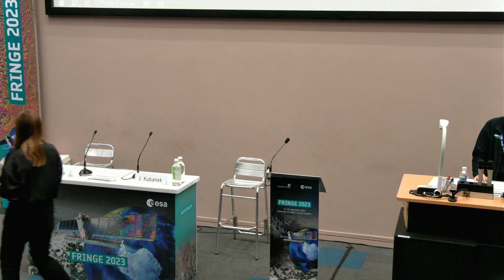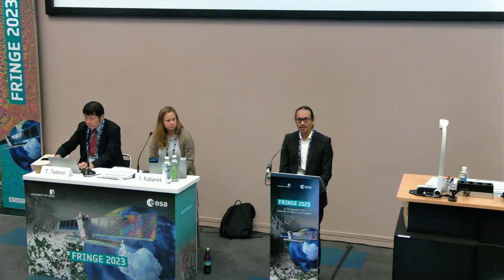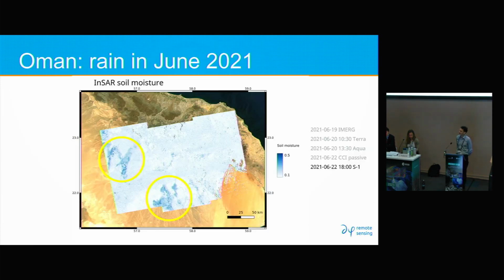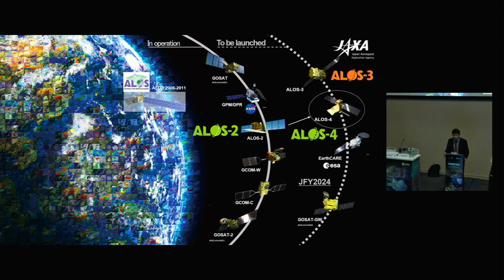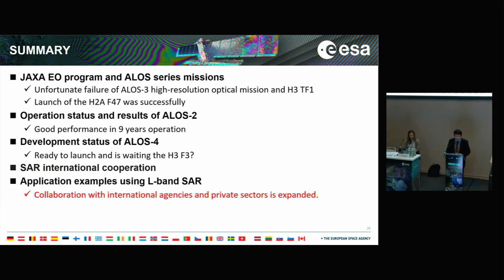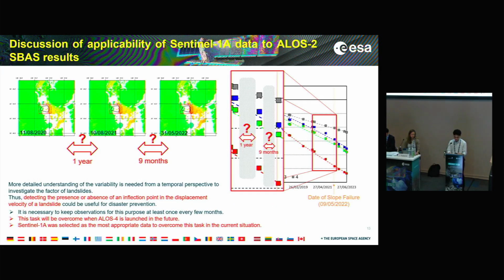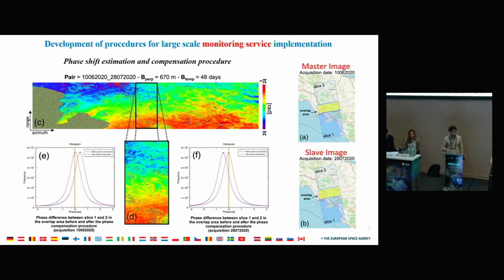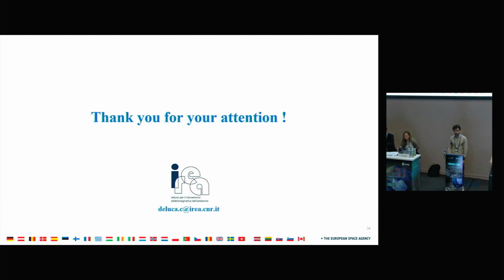FRINGE 2023 - Day 5 - C-and L-band synergies: ESA-JAXA cooperation and beyond